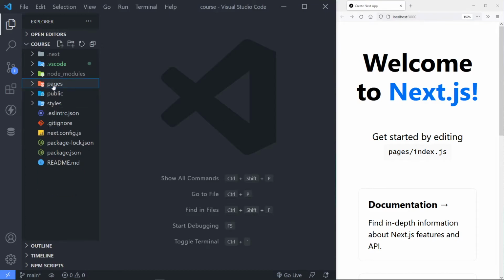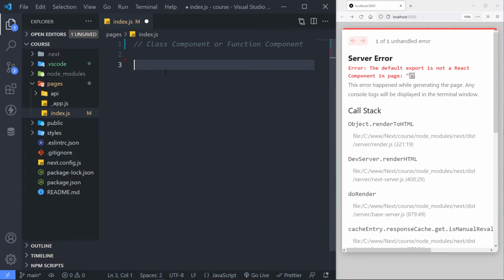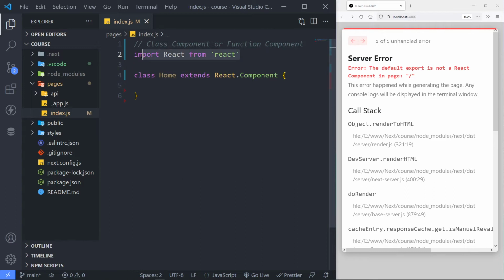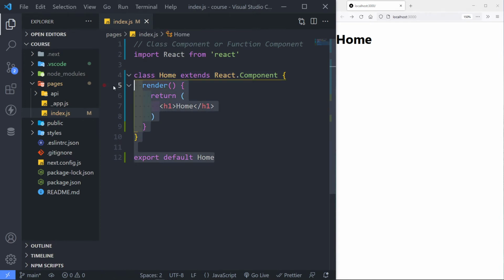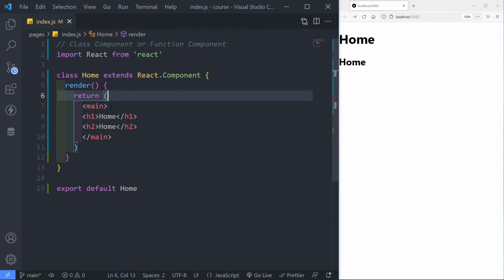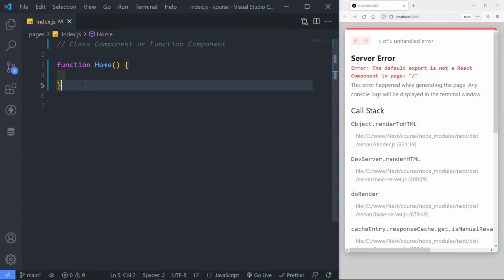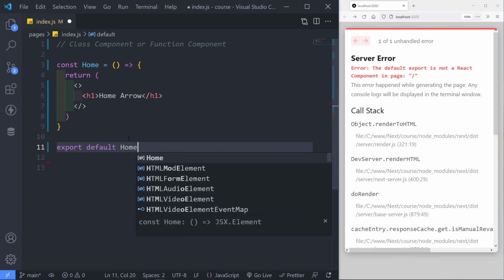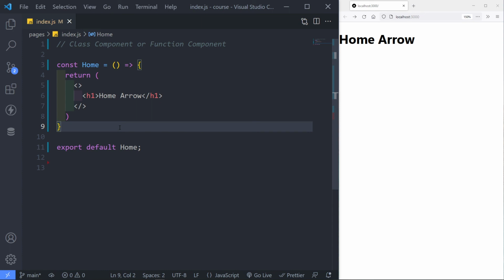NEXT.js Crash Course | Components #3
In this video, we will get our first error and learn how to create components in next.js.

Timestamps:
00:00 Intro
00:54 Our first error
01:45 Class component
04:45 React fragment & empty fragment
06:11 Function component
07:21 ES6 Arrow function component
09:40 Outro